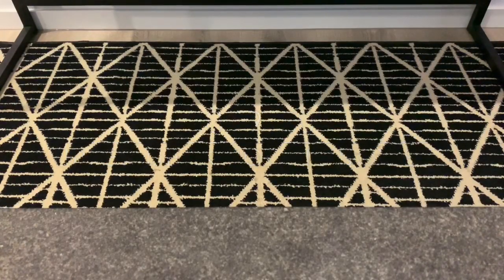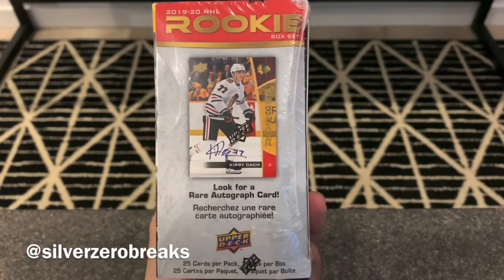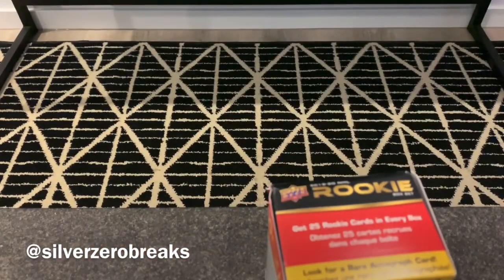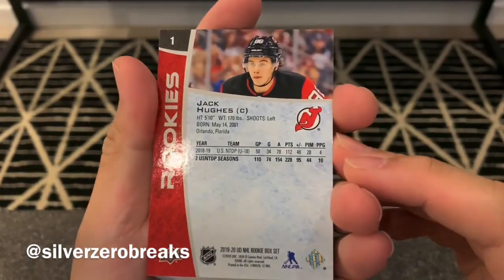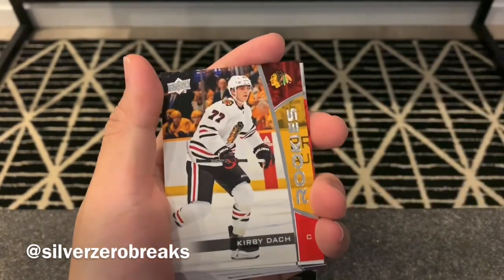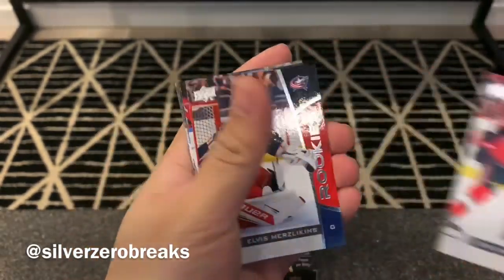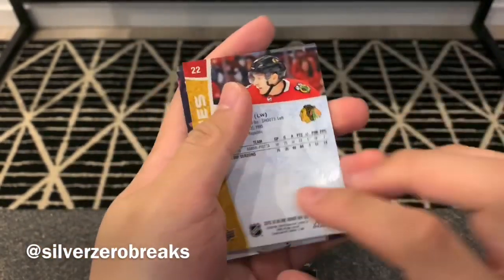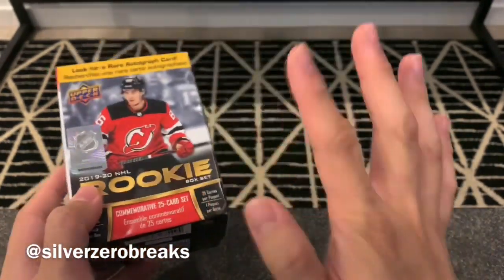CURRENT HOCKEY RELEASE: 2019-20 UPPER DECK ROOKIE BOX SET - AUTO OR NO AUTO???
This one is going to be short and sweet. Picked up the 2019-20 Rookie Box Set just to see if I'm lucky to pick out a rookie auto. The chances of landing one is 1 in 20 boxes, but given the low price point, it is worth a shot. Worst case scenario, just a base set of 25 rookies and the cards don't look all that bad.

Series 2 should be coming up very soon. Expecting my order anytime now.